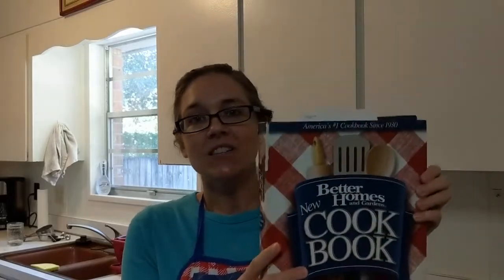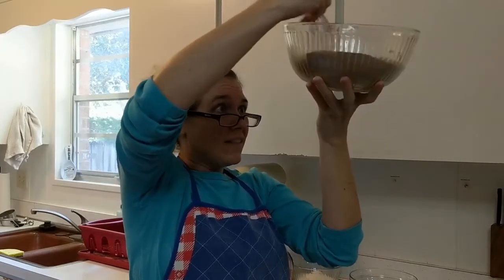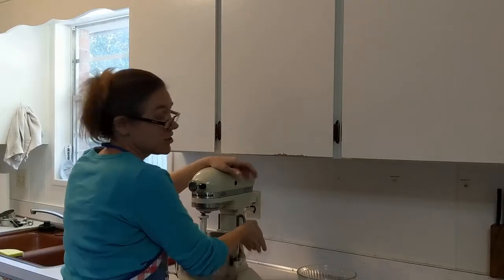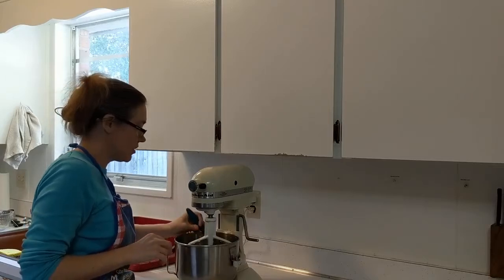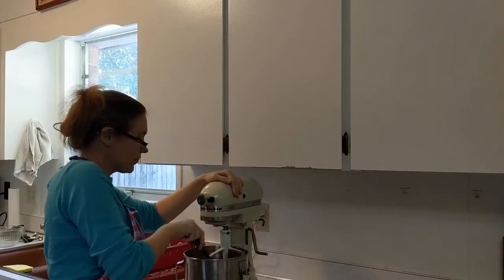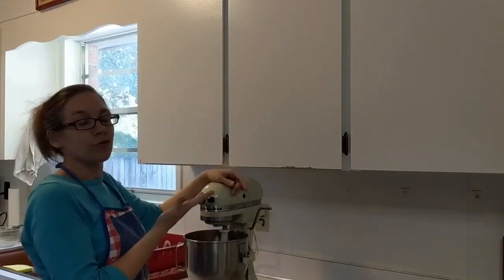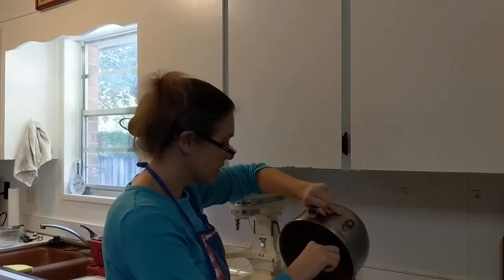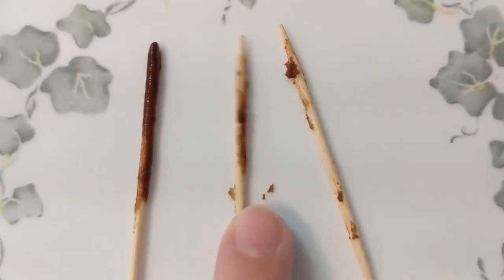Bake With Me: Christmas Cake, The Bottom Layer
Come along and bake a Devil's food cake with me for the bottom layer of "Christmas Cake" This layer represents the sin curse on the earth and the need for a Saviour, Jesus Christ.

Romans 3:23 For all have sinned, and come short of the glory of God;
Romans 3:24 Being justified freely by his grace through the redemption that is in Christ Jesus:
Romans 3:25 Whom God hath set forth to be a propitiation through faith in his blood, to declare his righteousness for the remission of sins that are past, through the forbearance of God;
Romans 3:26 To declare, I say, at this time his righteousness: that he might be just, and the justifier of him which believeth in Jesus.

One of my favorite things about this cake is that it will make 2 full cakes and I can use one for our family Christmas and I can give another one away.

Please lookout for the next two layers to come out shortly.

Special thank you goes to S. Hatton who helped with the editing of this video.

Thanks so much for your support!  Hope you enjoy this and have a wonderful Christmas.